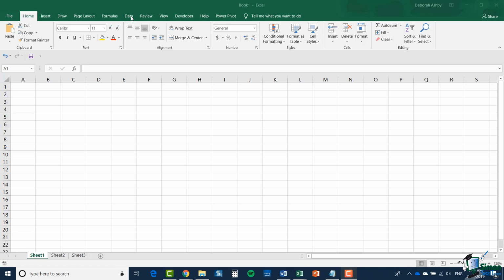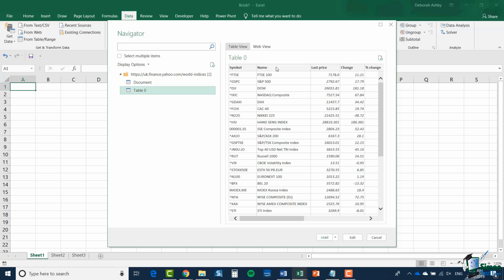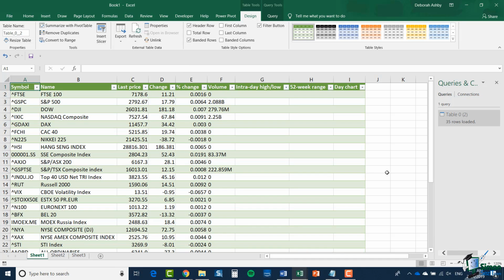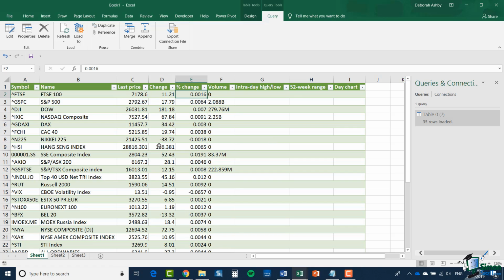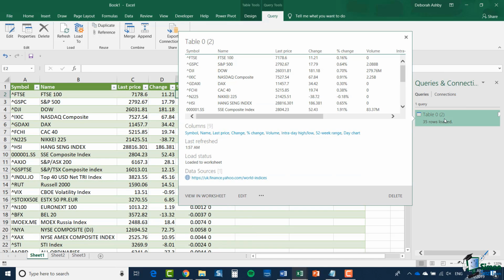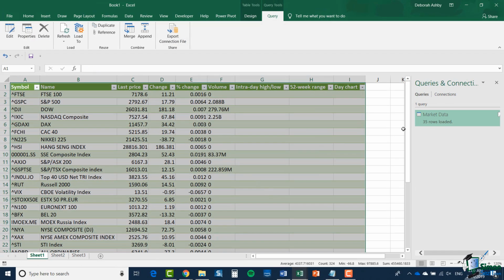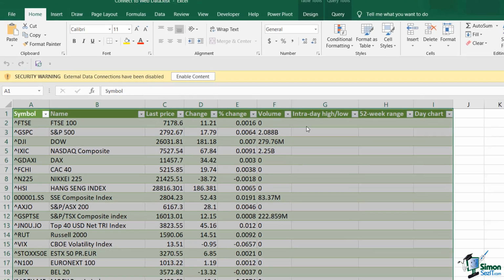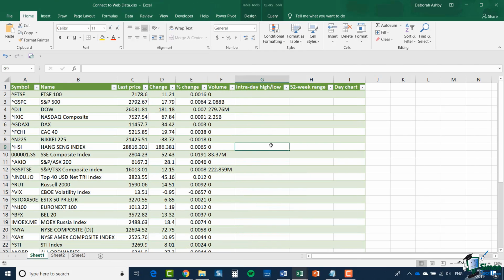Advanced Excel 2019: Connecting Excel to the Web (Microsoft Excel Tutorial)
✅ If you are new to Excel, get a FREE 2.4 hour Excel 2019 Beginners course here 👉

In this Excel 2019 tutorial, your expert Excel author looks at how to connect a web page to Microsoft Excel. These could be various data sources on the web. We look at how to pull in some live stock market data to show you how this works.

If you’re looking to learn Microsoft Excel, have an interest in spreadsheets, formulas and learning tips and tricks in MS Excel then this Excel 2019 or Excel 365 video tutorial is for you.